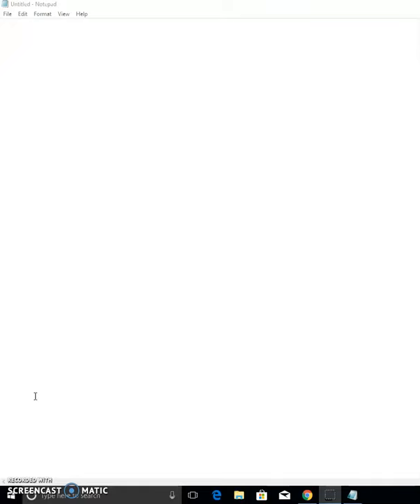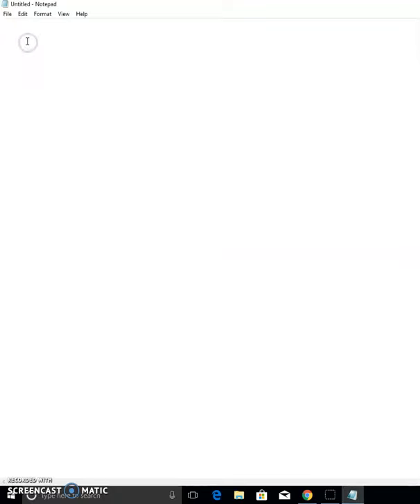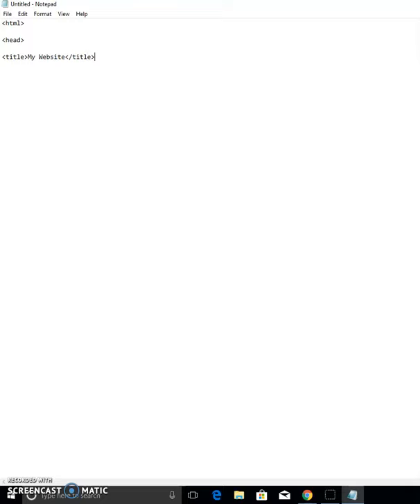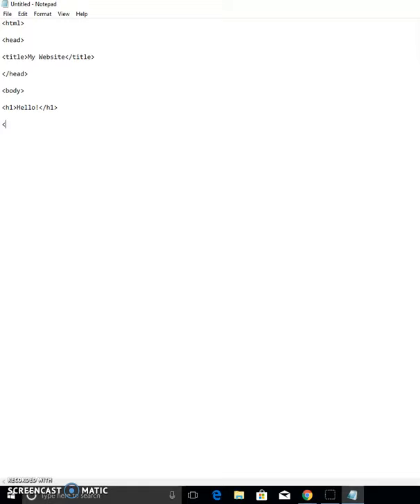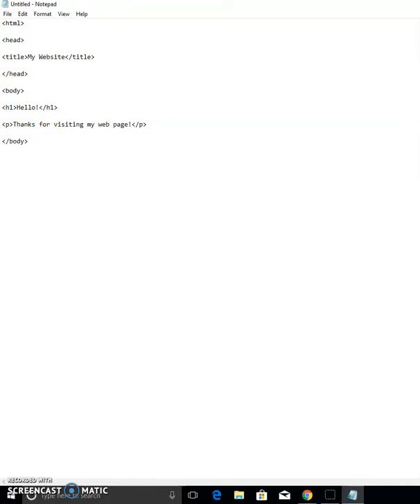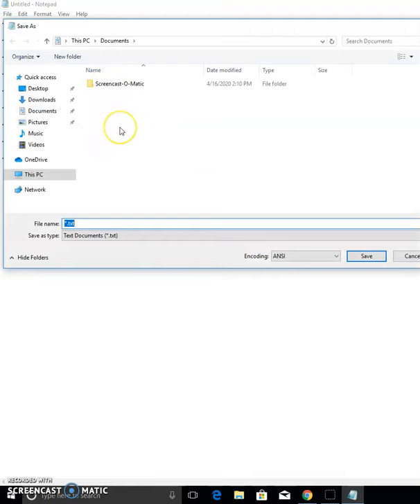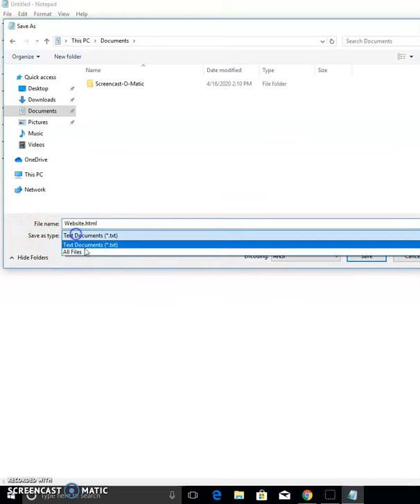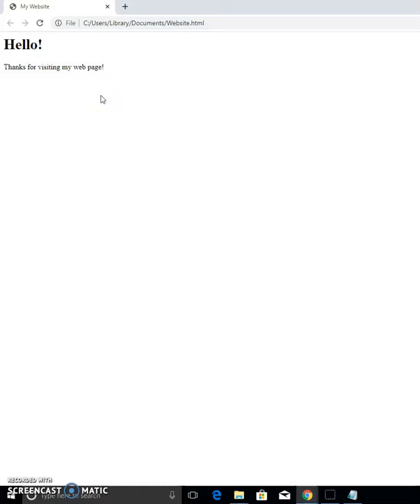HCPL Coding: How to Create a Website with HTML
Learn how to code with Elizabeth from the Spring Branch-Memorial Library! Create your own basic HTML website - no coding experience required!